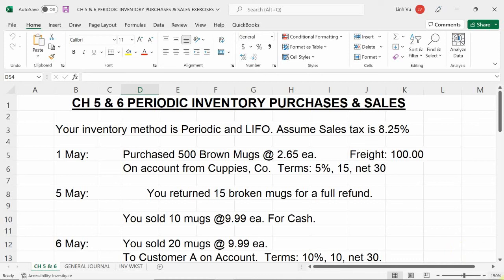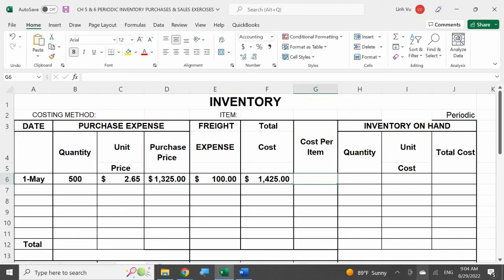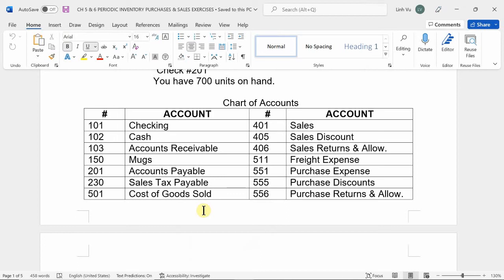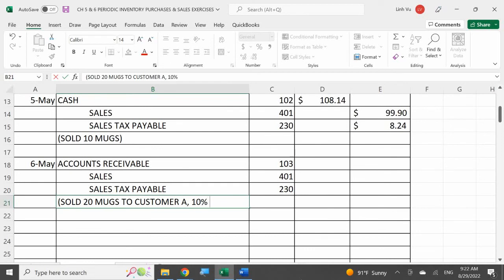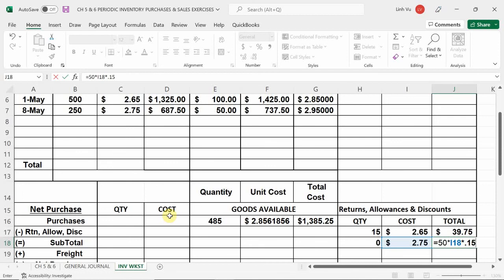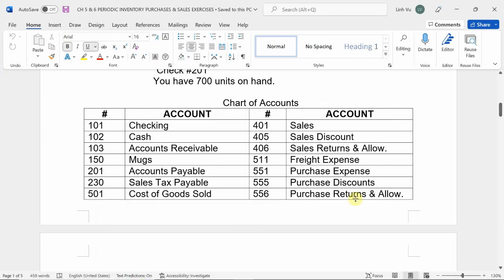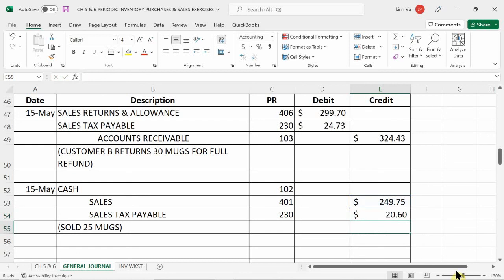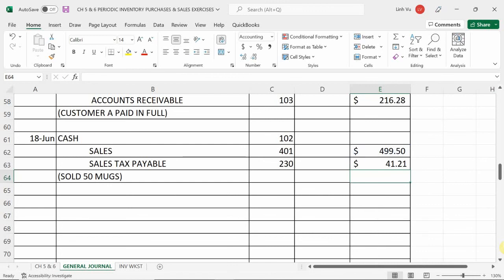AM ACCT 8.8 CH 5 & 6 REVIEW P1